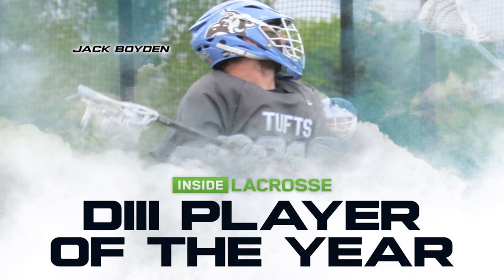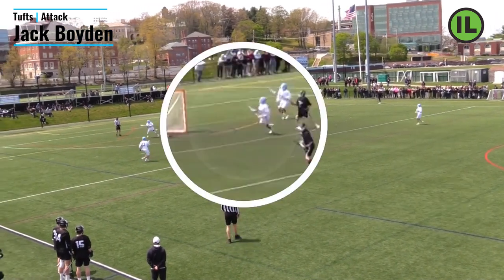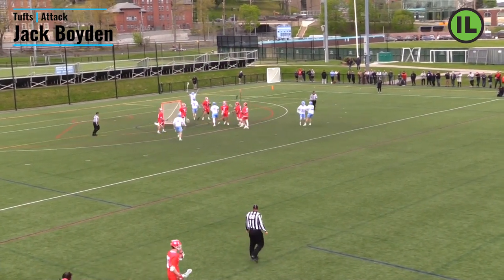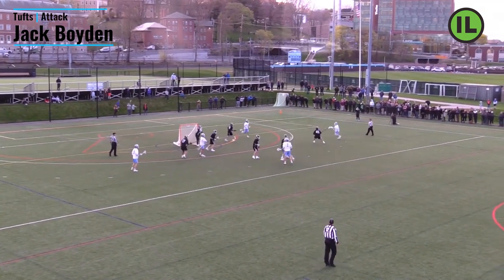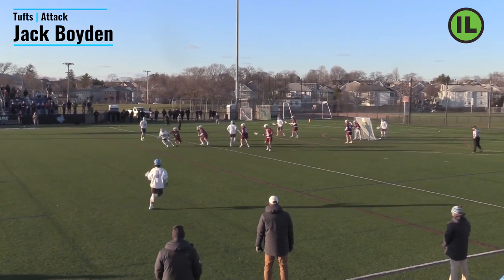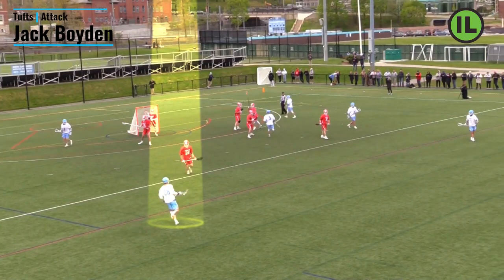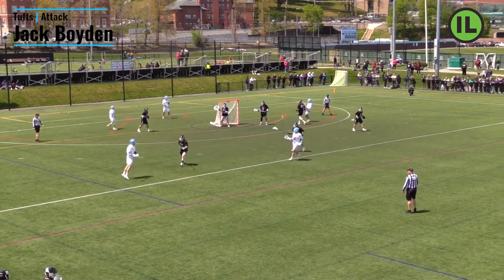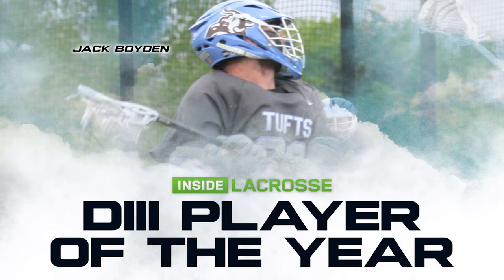Jack Boyden: IL DIII POTY Candidate Breakdown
IL's Dan Kaplan breaksdown the multiple layers of Boyden's game. Though he's an elite finisher and off-ball threat, be sure thats not all you have him pegged as.